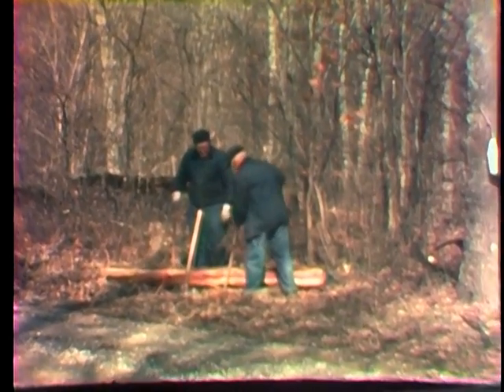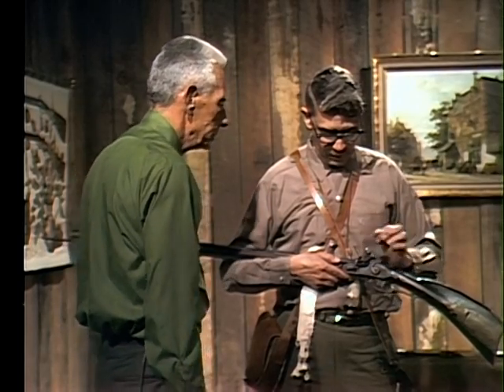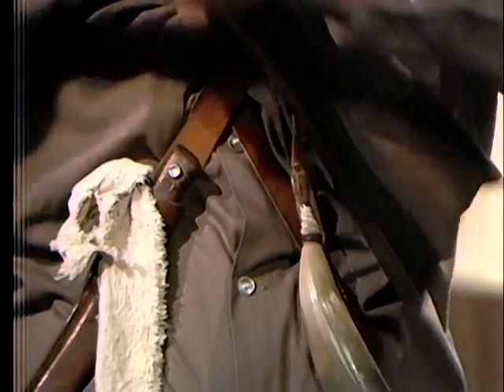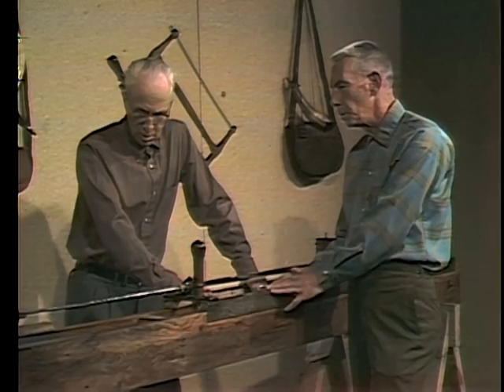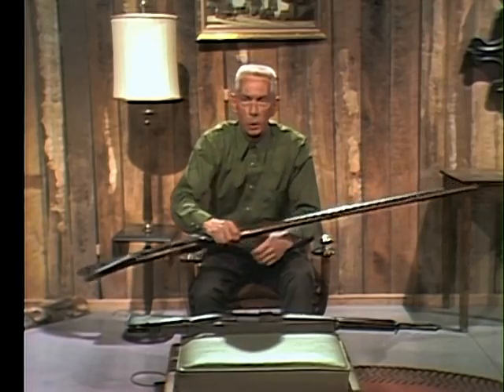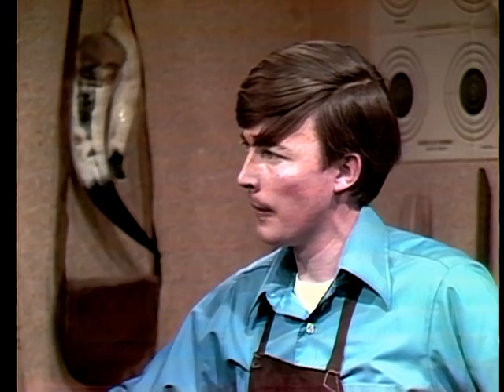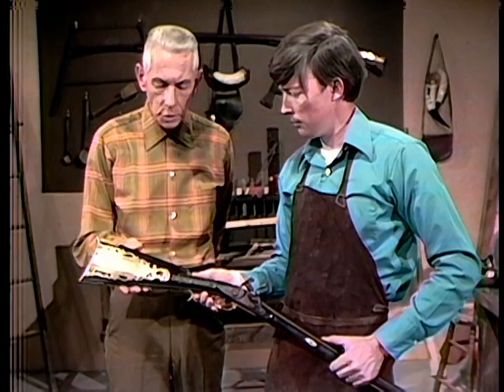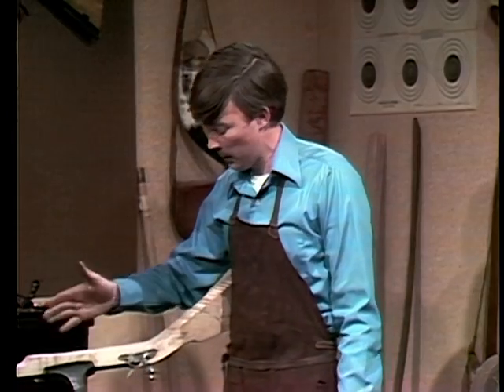Kentucky Heritage: The Longrifle in Revival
Kenneth Clarke interviews gunsmiths and collectors regarding the resurgence of interest in the Kentucky Long Rifle. Digitized from two inch quad video tape through a 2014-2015 internal WKU Libraries grant.

Part of WKU Kentucky Heritage Project collection housed at WKU Archives . This video was originally produced using NEH grant funds.

WKU Archives houses film and videotape created by many university departments and programs. For information on how to request a copy of a film, please